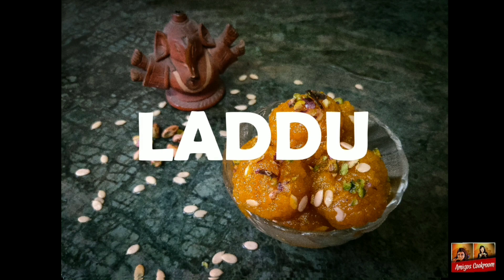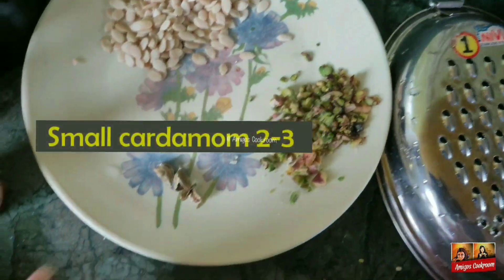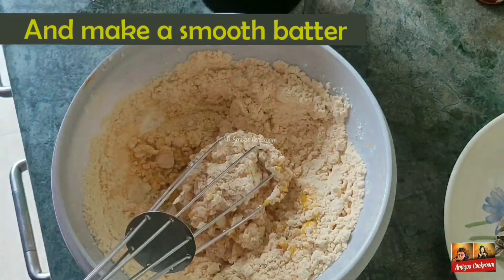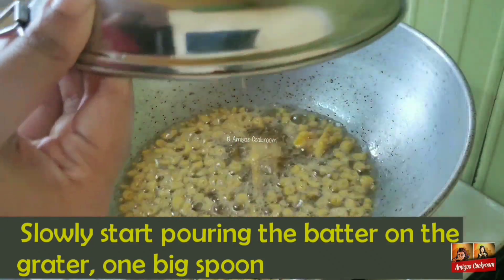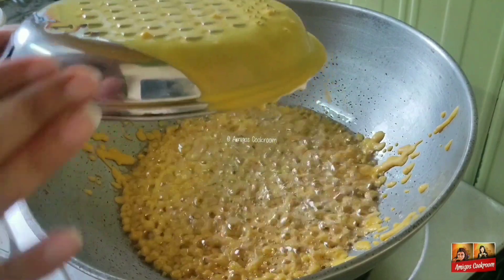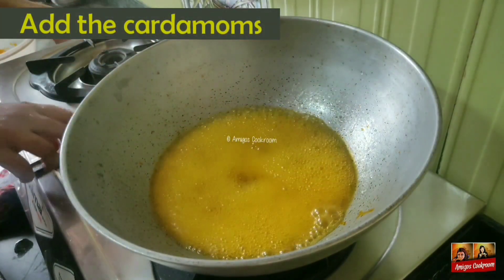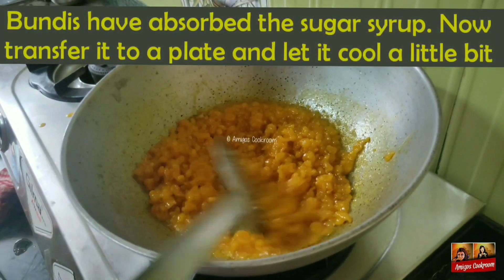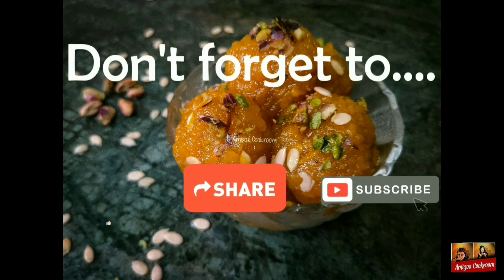Easy Homemade Laddu recipe | লাড্ডু | लड्डू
Laddu or laddoo derived from the Sanskrit word Ladduk meaning a kind of sweetmeat. Laddu's are round sweet balls mainly made out of gram flour. It is one of the most demanded dessert in the south Asian subcontinents. It is believed that Sushruta, an ancient Indian physician used to make edible balls of sesame seeds, nuts, jaggery etc and give as small dosage to patients. That marked as the invention of the sweetmeat balls. Along with ages laddus like besan ke laddu, motichur ke laddu, til ke laddu, coconut laddu etc became a part of every Indian household. Often nuts add extra flavor to these sweet balls.
Amigos Cookroom is here with the recipe of this ancient Indian dessert... Laddu !

INGREDIENTS-
Besan 1 cup (will give 10-12 standard sizes ladoos)
Water 3/4 cup for batter and 1 cup for sugar syrup
Small cardamom 2-3
Yellow food color
Lightly toasted charmagaj (melon seeds)
Ghee for deep frying bundis
Crushed pistachio for garnishing

Cooked by- Satabdi Sengupta
Original video by- Satabdi Sengupta
Edited by- Indrani Bhattacharya